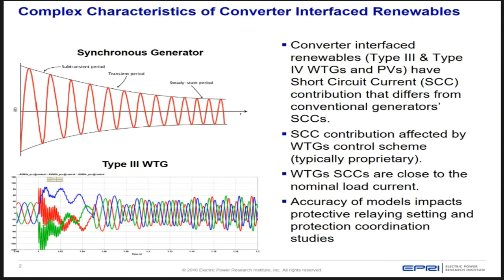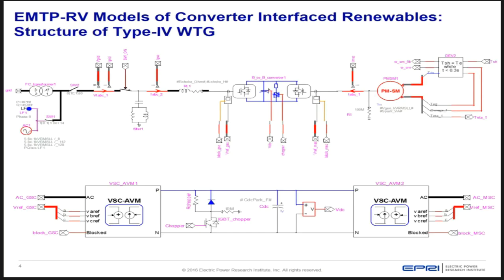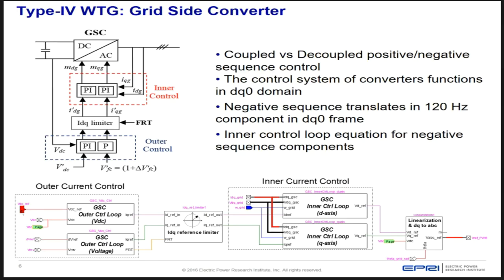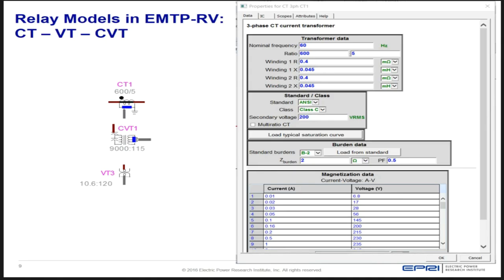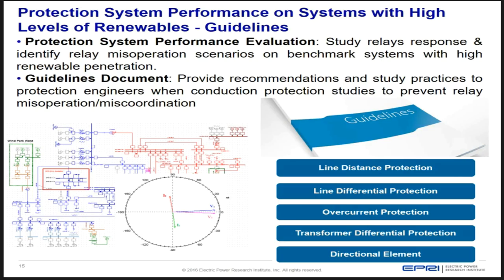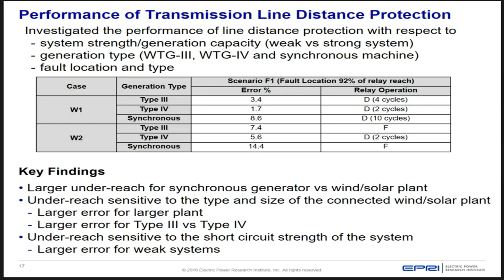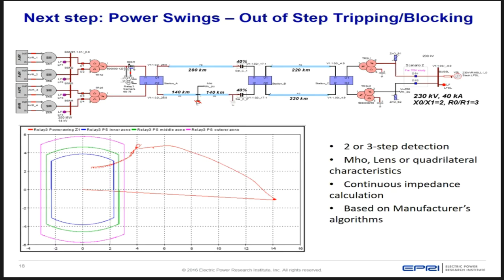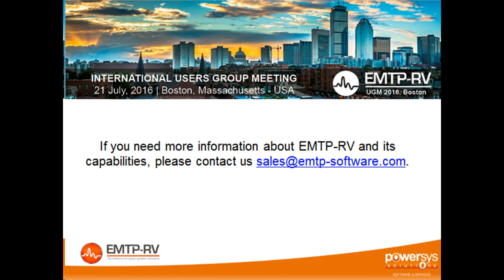Impact of Converter Interfaced Renewables on the Performance of Protection Systems.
Author: Evangelos Farantatos, EPRI